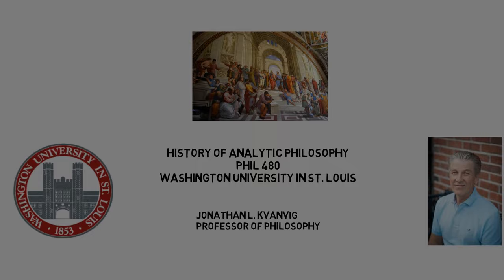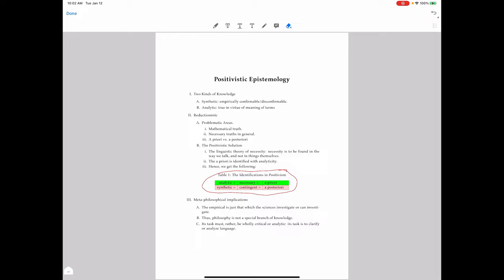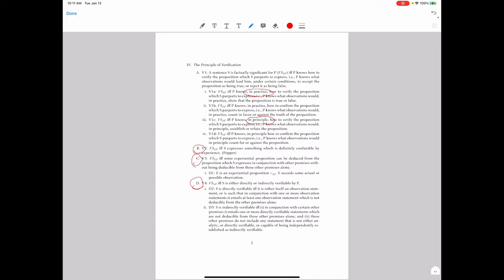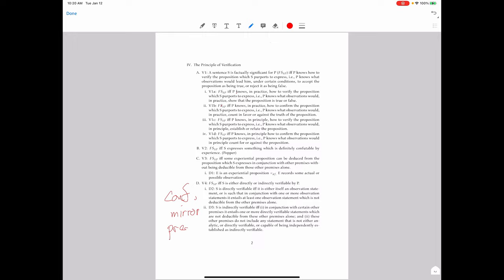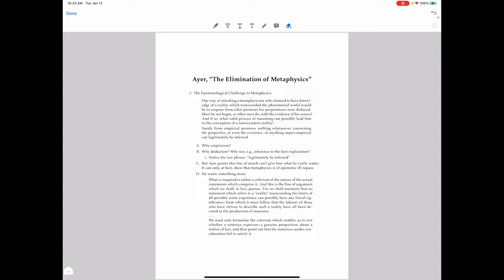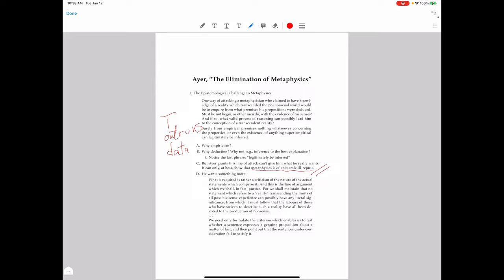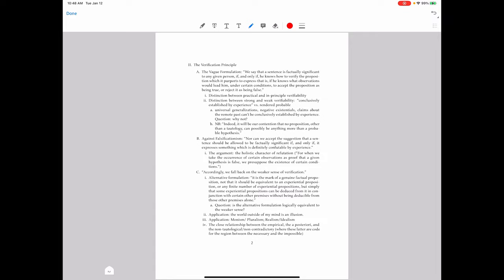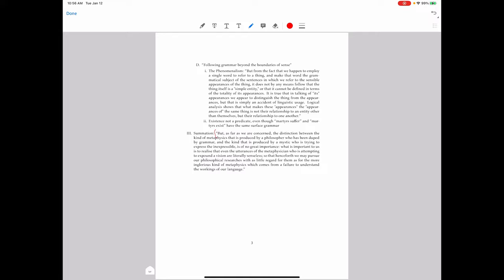Lecture 13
Logical Positivism and A.J. Ayer.